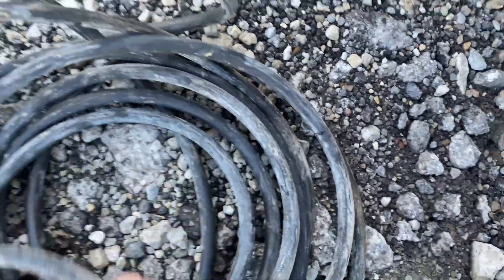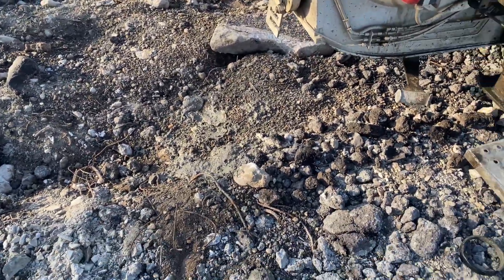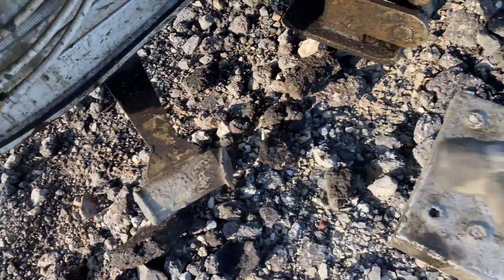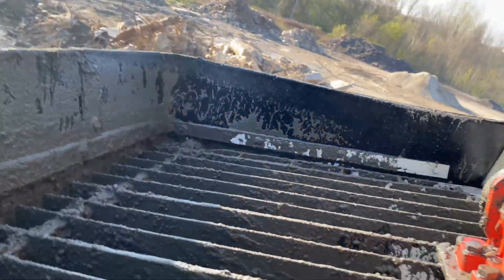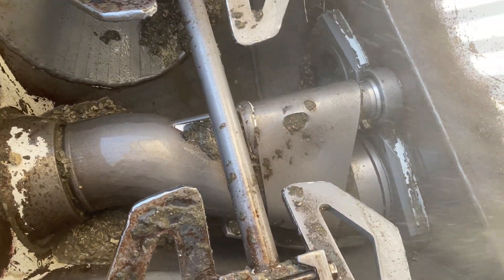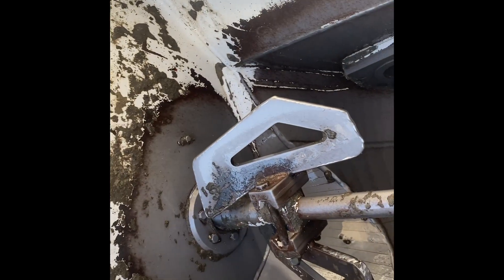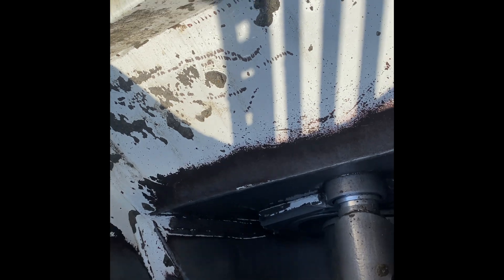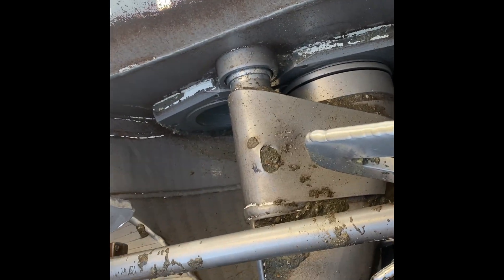Clean A Concrete Pump | Learning How To Video | NewConstruction | PumpingConcrete | DIY | DY-CTY-100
In this video, you’ll watch a close up view on how to clean a concrete pump truck after a new construction job. You’ll feel like you’re on the job with me! This pump truck is a line pump; 3 inch concrete pump mix was used.